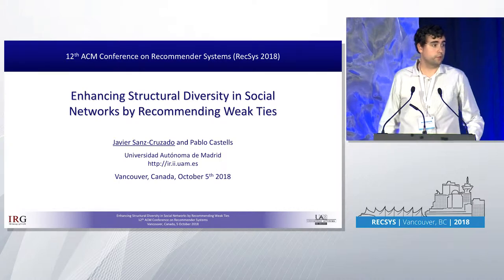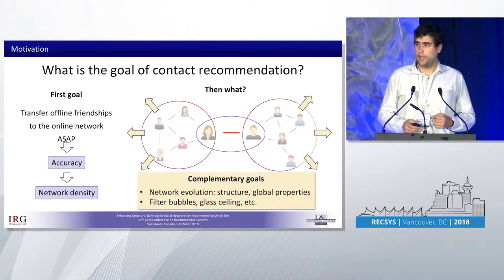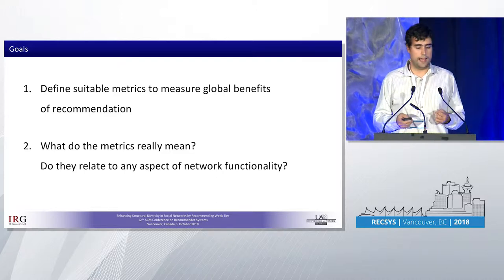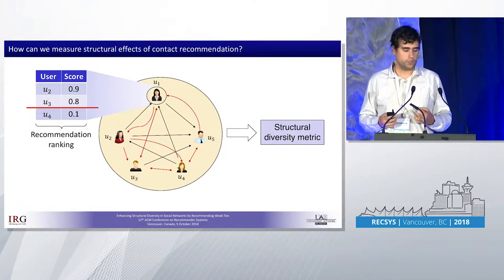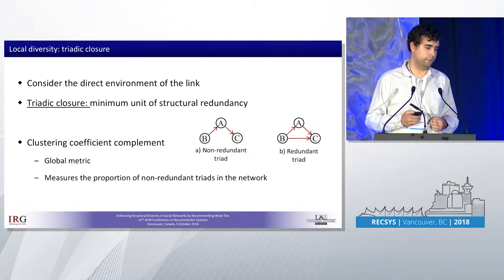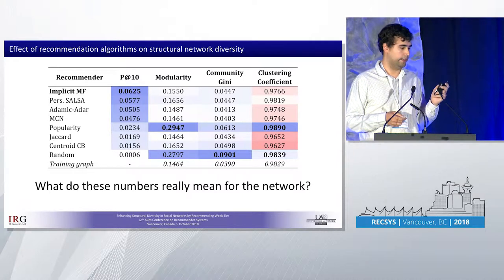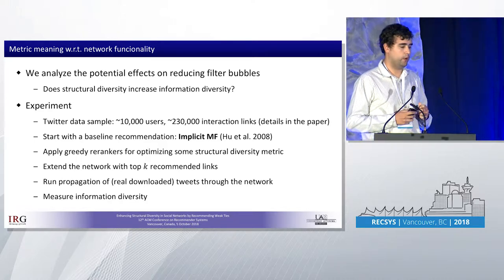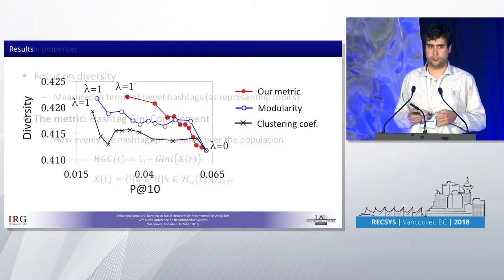PS 5: Enhancing structural diversity in social networks by recommending weak ties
Enhancing structural diversity in social networks by recommending weak ties
Javier Sanz-Cruzado, Pablo Castells
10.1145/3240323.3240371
Contact recommendation has become a common functionality in online social platforms, and an established research topic in the social networks and recommender systems fields. Predicting and recommending links has been mainly addressed to date as an accuracy-targeting problem. In this paper we put forward a different perspective, considering that correctly predicted links may not be all equally valuable. Contact recommendation brings an opportunity to drive the structural evolution of a social network towards desirable properties of the network as a whole, beyond the sum of the isolated gains for the individual users to whom recommendations are delivered -global properties that we may want to assess and promote as explicit recommendation targets. In this perspective, we research the definition of relevant diversity metrics drawing from social network analysis concepts, and linking to prior diversity notions in recommender systems. In particular, we elaborate on the notion of weak tie recommendation as a means to enhance the structural diversity of networks. In order to show the signification of the proposed metrics, we report experiments with Twitter data illustrating how state of the art contact recommendation methods compare in terms of our metrics; we examine the tradeoff with accuracy, and we show that diverse link recommendations result in a corresponding diversity enhancement in the flow of information through the network, with potential implications in mitigating filter bubbles.